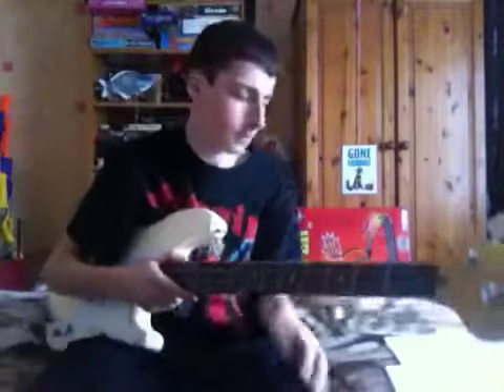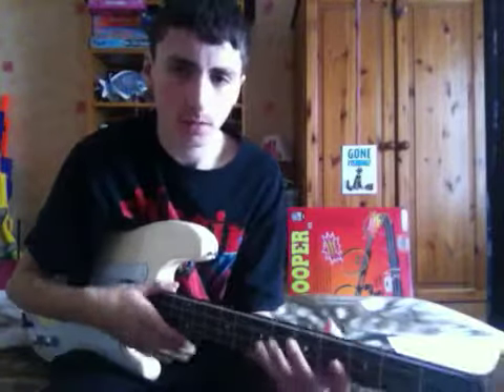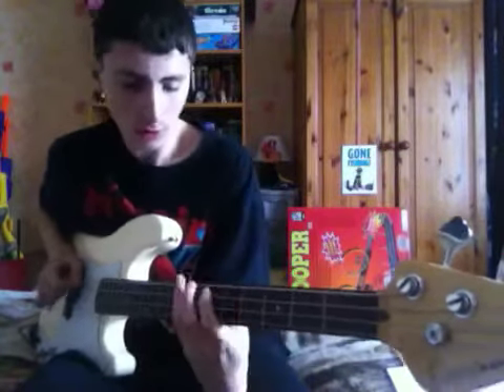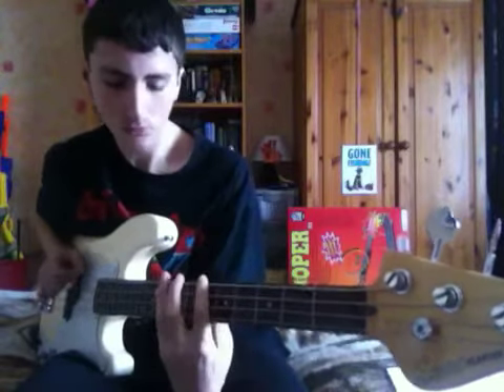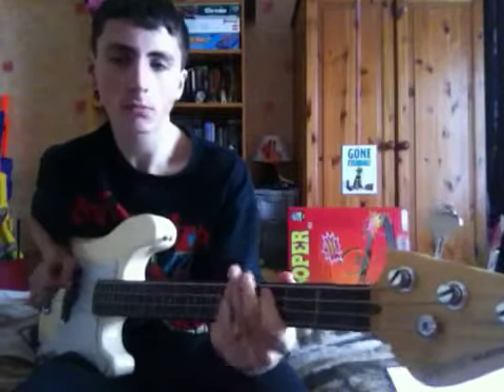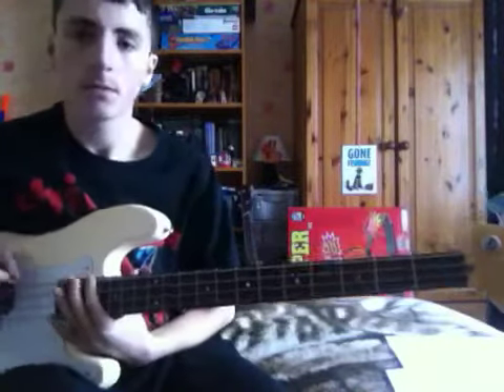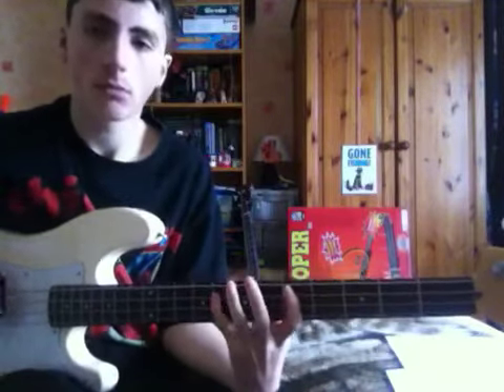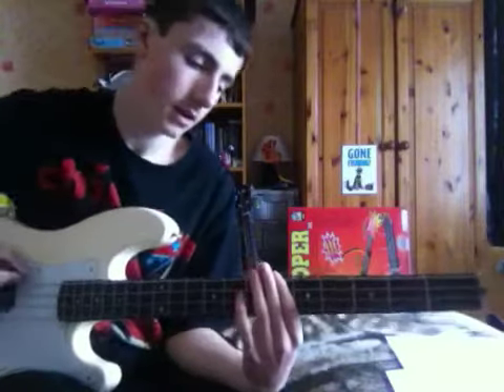Factory of faith bass cover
Factriy of faith bass cover ultimate tabs